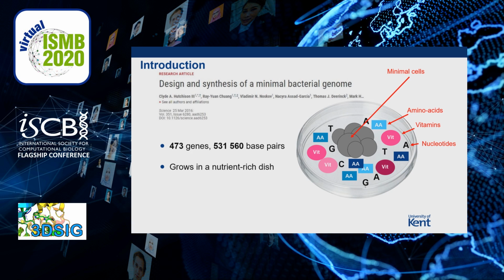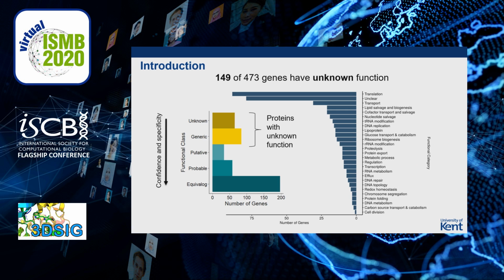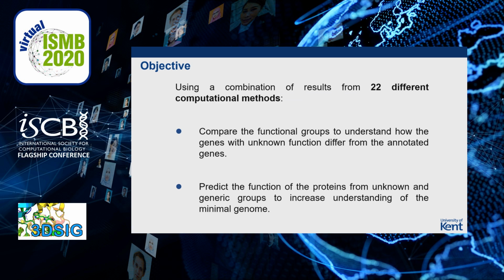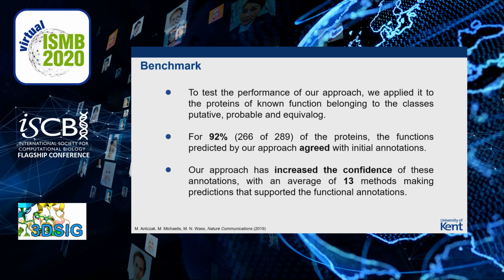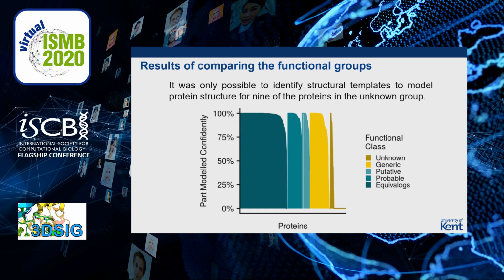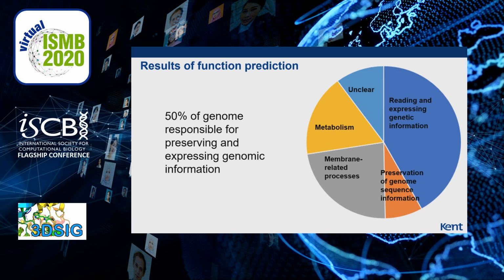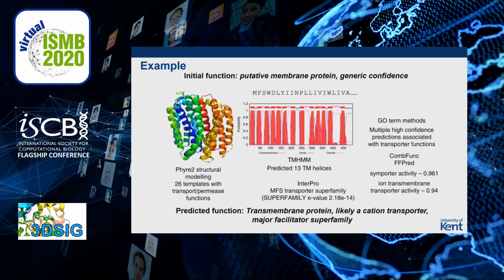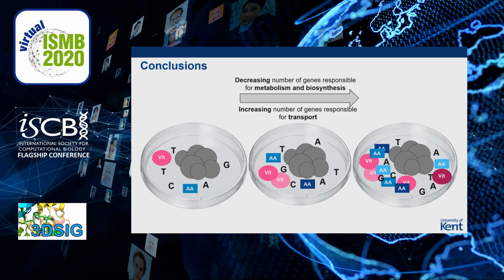Environmental conditions shape the nature of a... - Magdalena Antczak - 3DSIG - ISMB 2020 Posters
Environmental conditions shape the nature of a minimal bacterial genome - Magdalena Antczak - 3DSIG - ISMB 2020 Posters